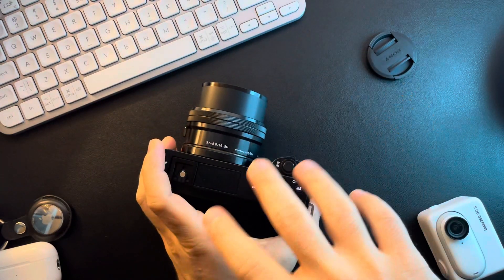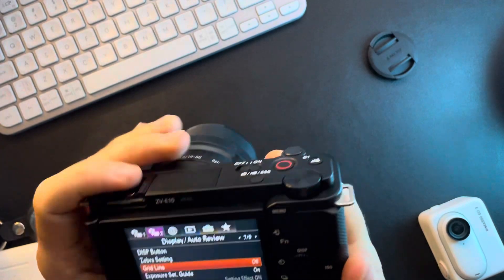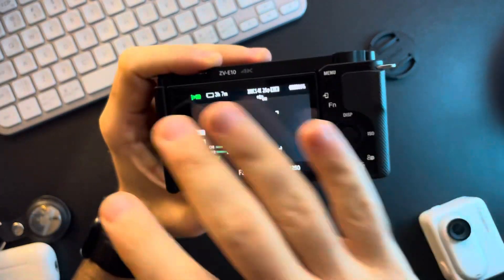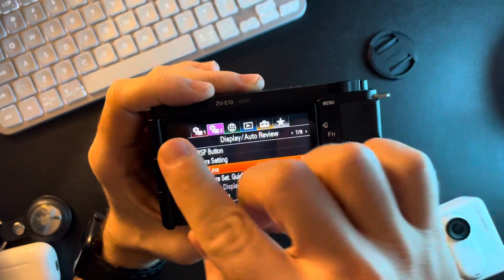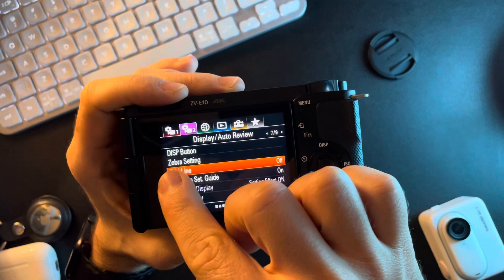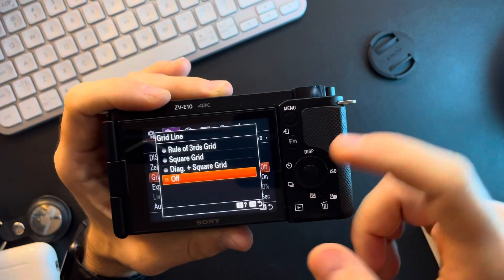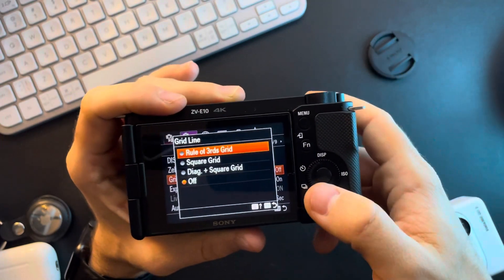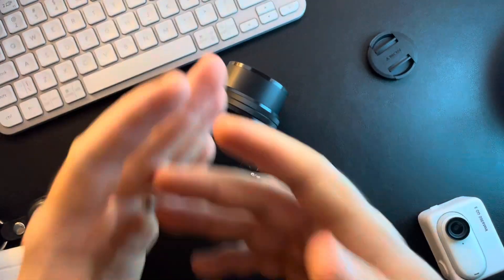How to turn off the grid line on Sony ZV-E10?